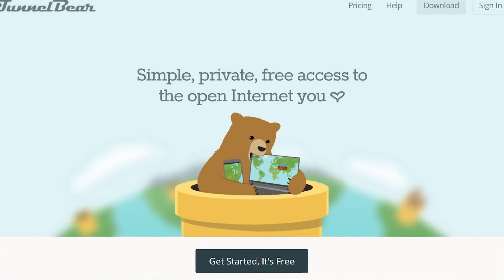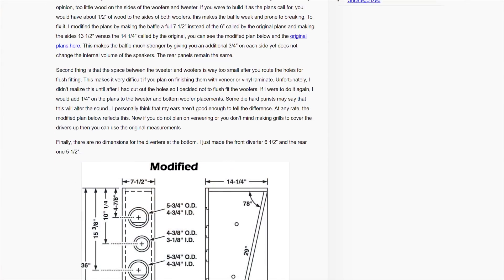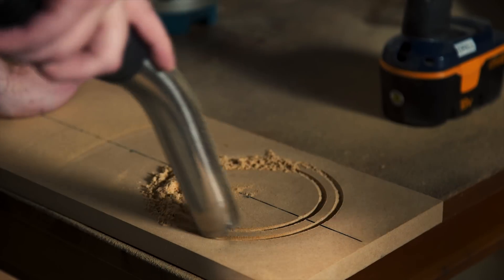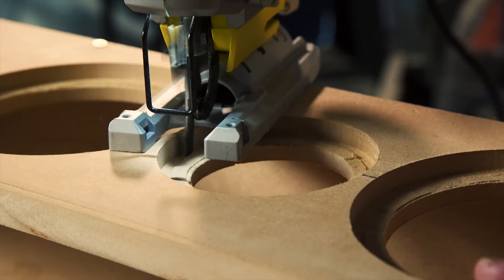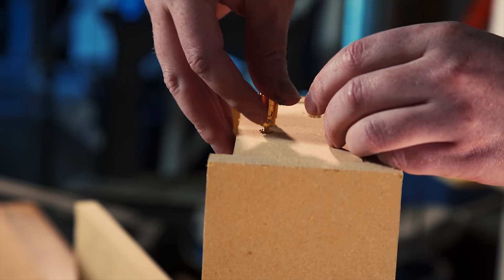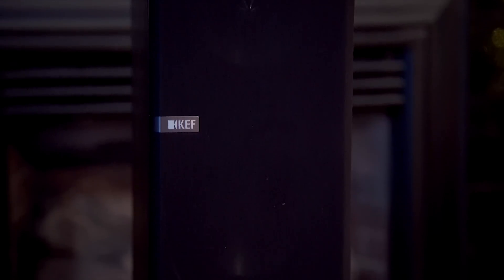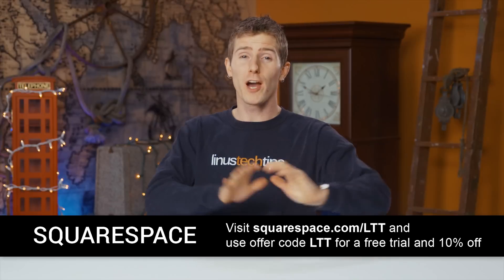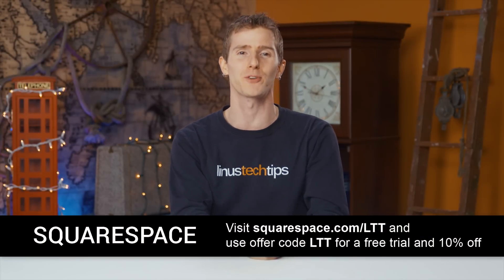DIY Speakers for Less Than $300!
Why spend more money than you have to on a home audio setup?

to try it free and save 10% when you sign up for unlimited Tunnelbear data

Link to the DIY jig page (unfortunately can't put it in a card since it's not a site owned by us, sorry :